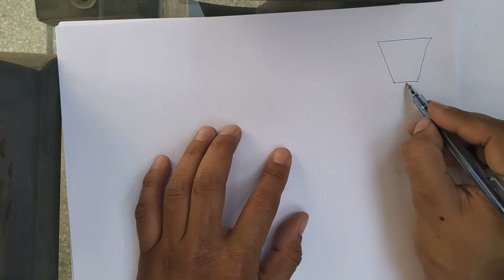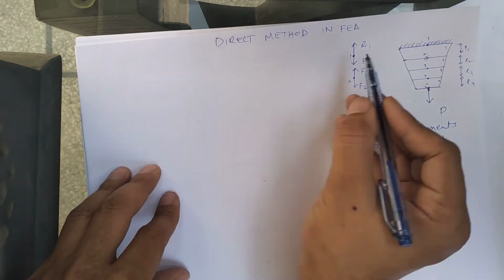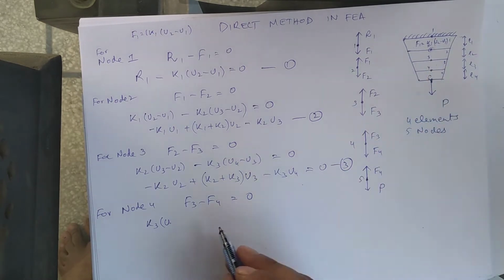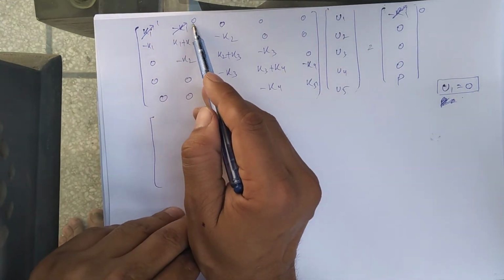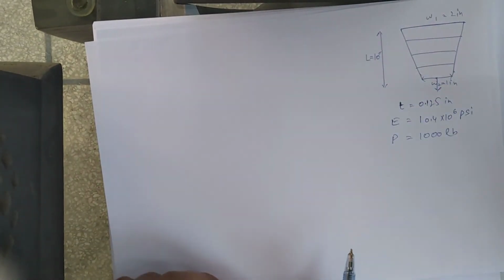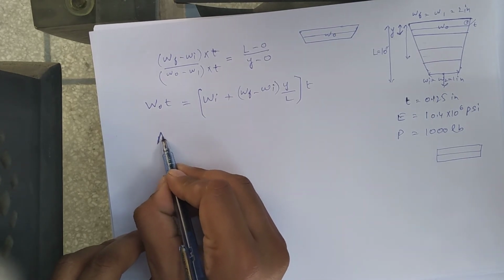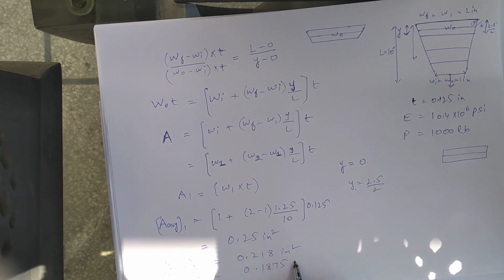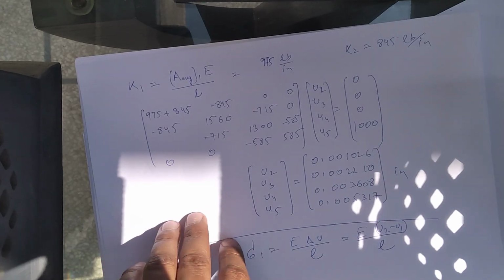FEA Finite element analysis Direct Method example 1.1 Saeed moaveni